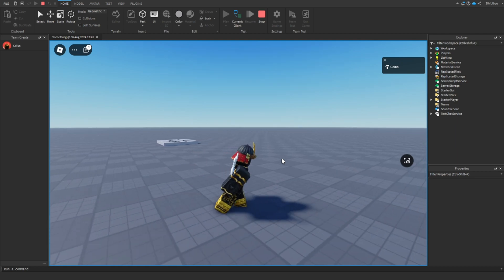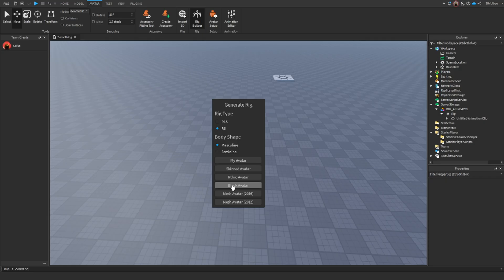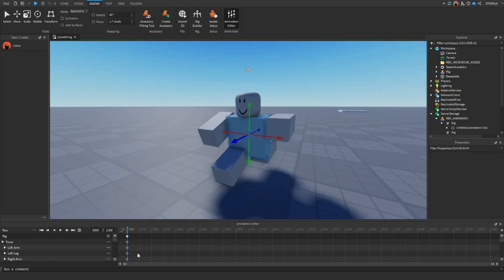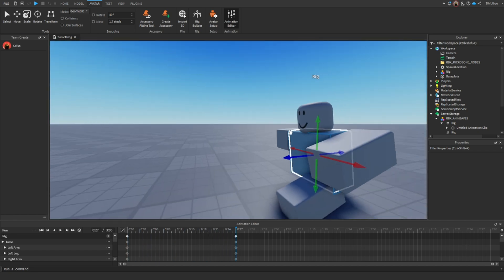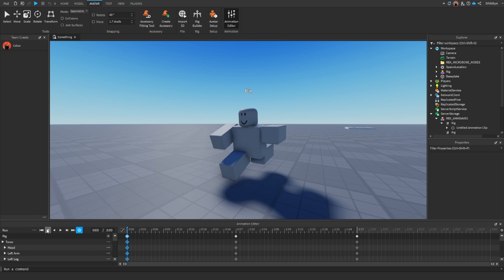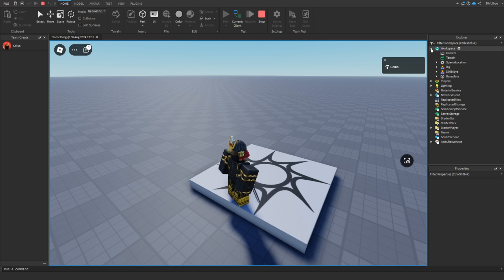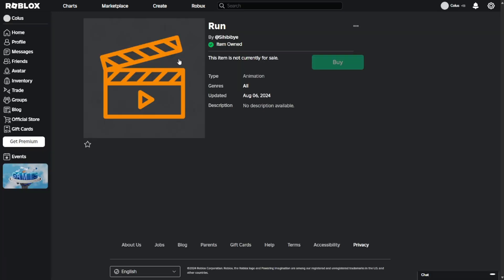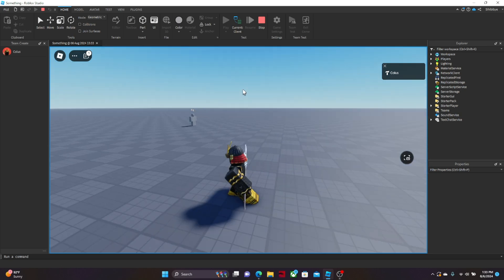How to make custom run animation | Roblox Studio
Make your own custom run animation, it's a lot of fun!